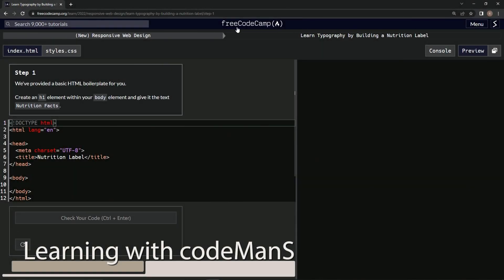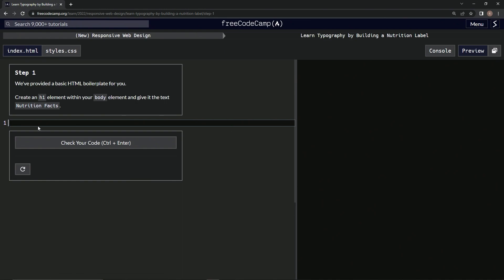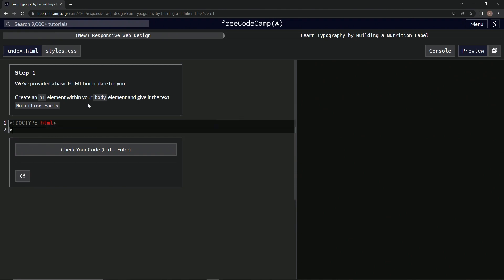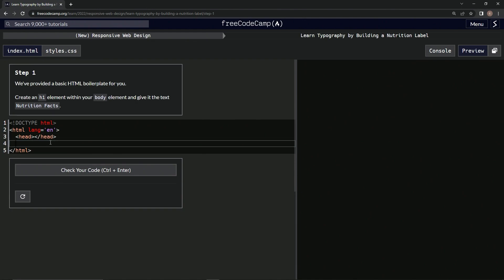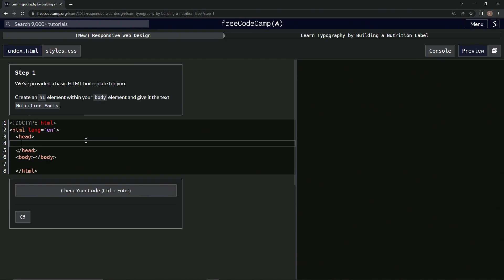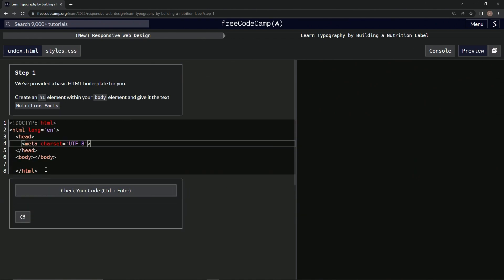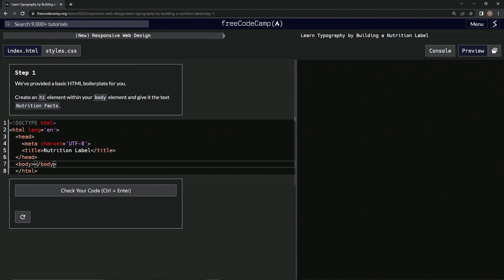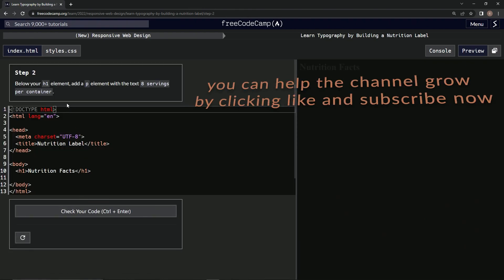learn2code | freeCodeCamp (New) Responsive Web Design - Building a Nutrition Label: Step 1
this one has us adding an h1 element